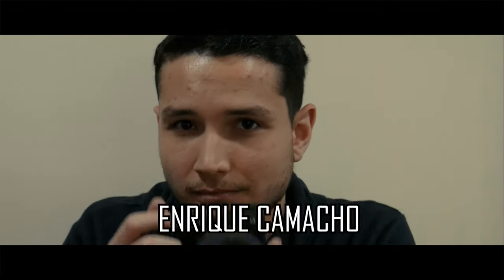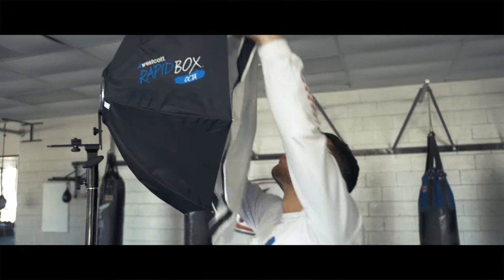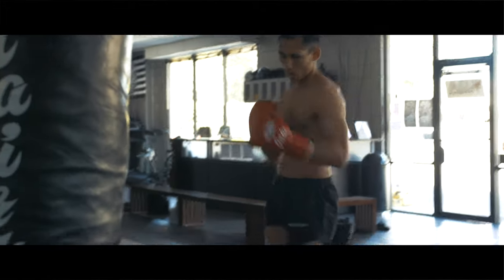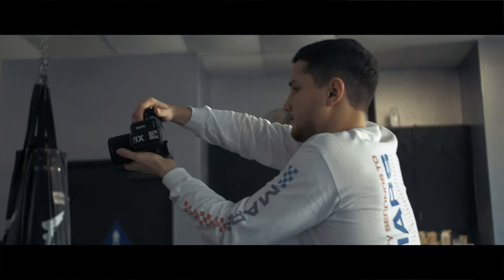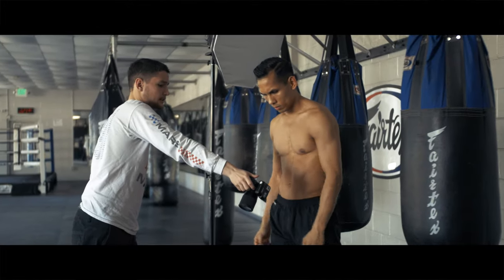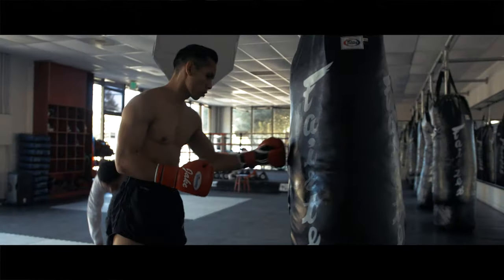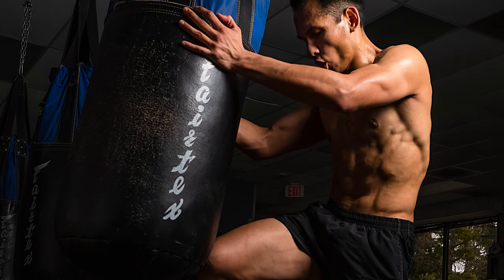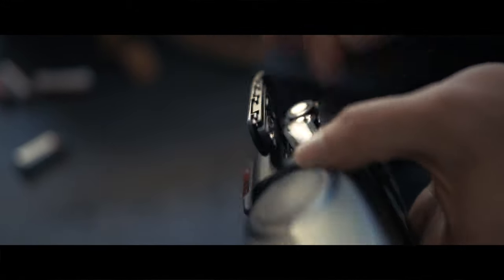Martial Arts Photography with Enrique Camacho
In this episode, I follow Enrique as he photographs the martial artist Jake at their gym.

Shot with:
Panasonic G7
Sigma 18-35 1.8 Art Lens